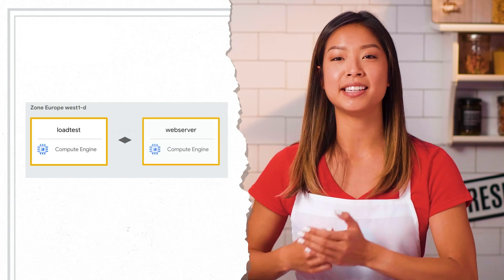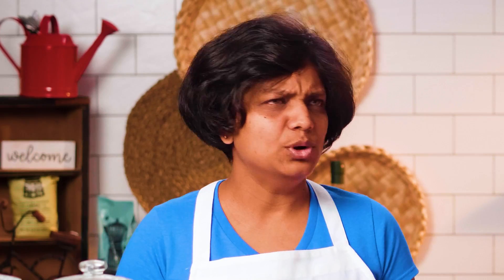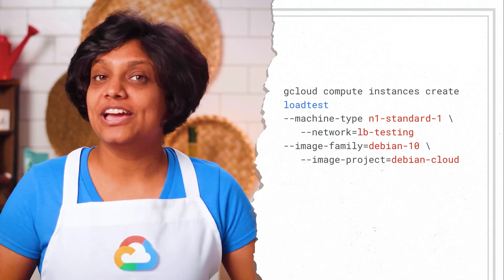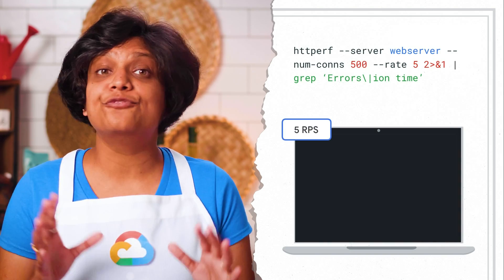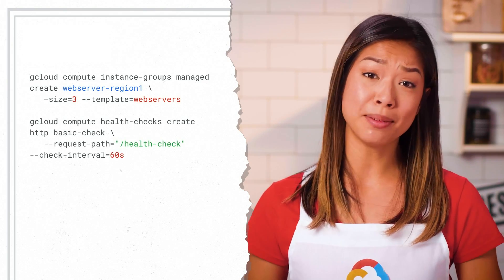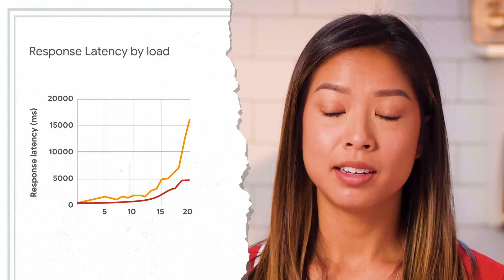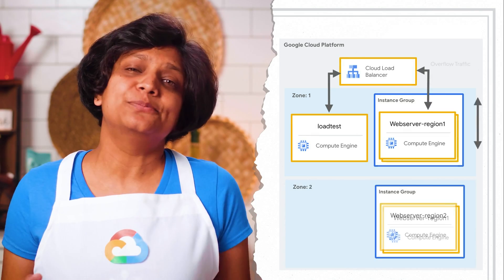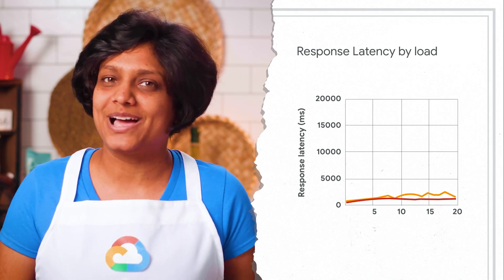Capacity Management with load balancing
In this episode of Get Cooking in Cloud, Priyanka Vergadia and Stephanie Wong test just how effective multi-region failover is over a single-region load balancer. To do this, they create a simple test web server that runs a CPU-intensive application, while also computing Mandelbrot sets.

Product: Cloud Data Loss Prevention, Cloud Test Lab; fullname: Priyanka Vergadia, Stephanie Wong;